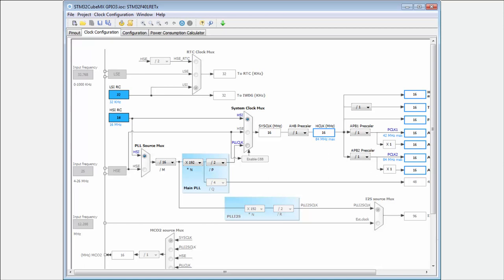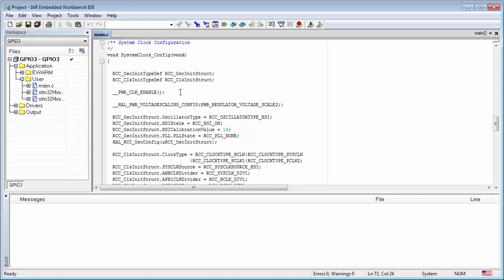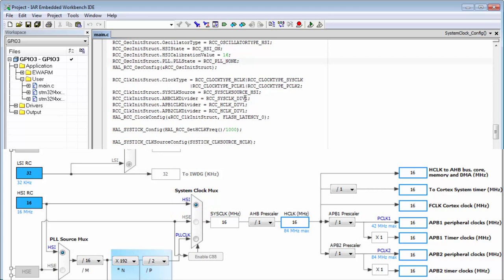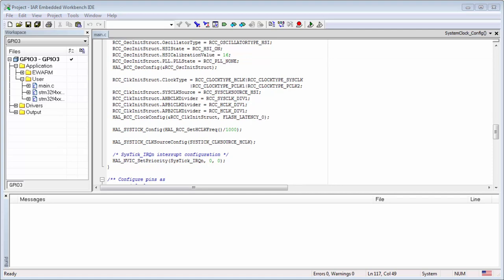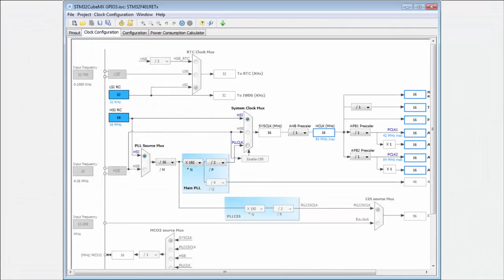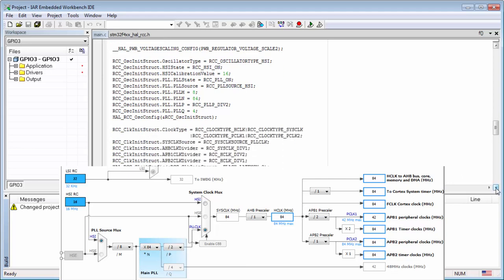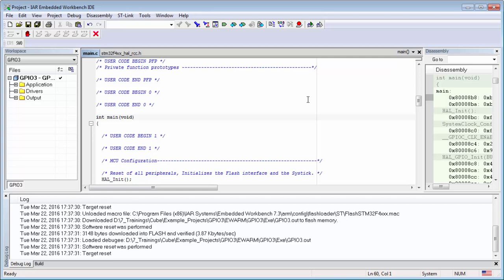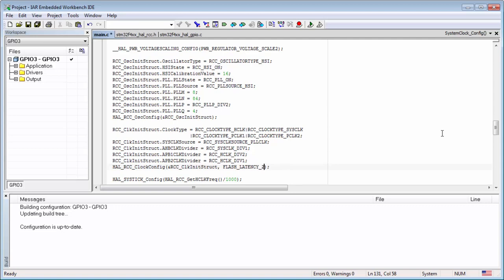STM32CubeMX basics: 08.2 STM32Cube HAL theory RCC - Lab RCC